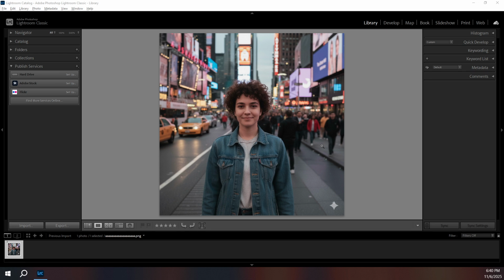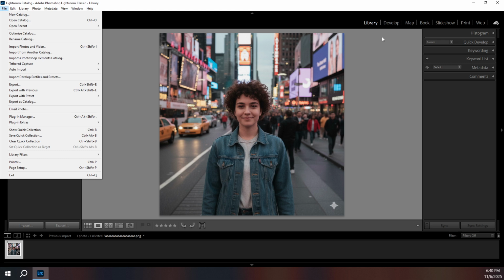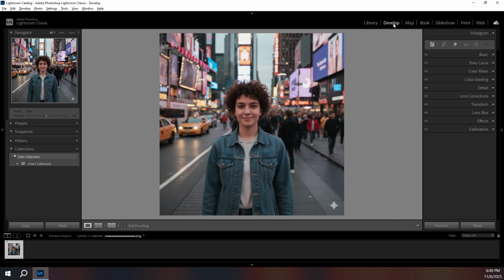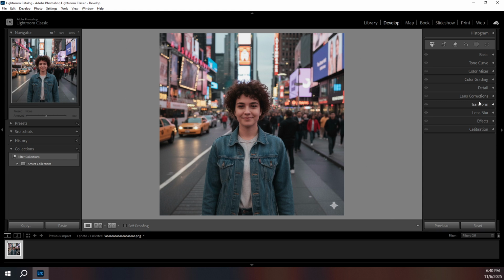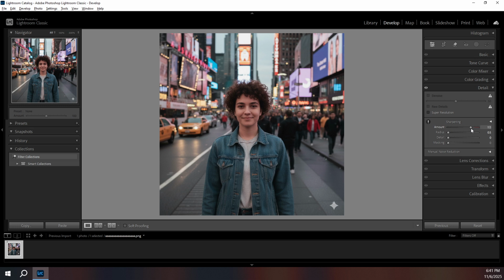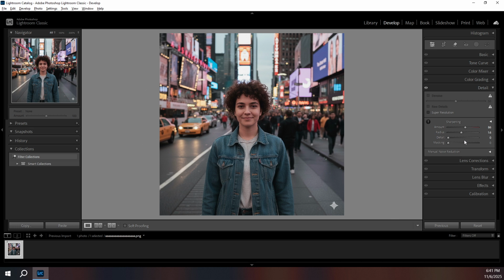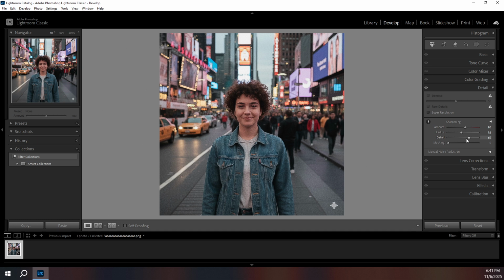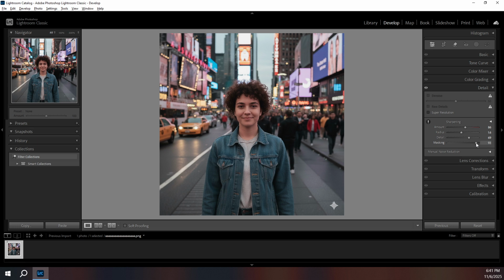How To Sharpen Blurry Photos In Lightroom [2026 Guide]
How To Sharpen Blurry Photos In Lightroom